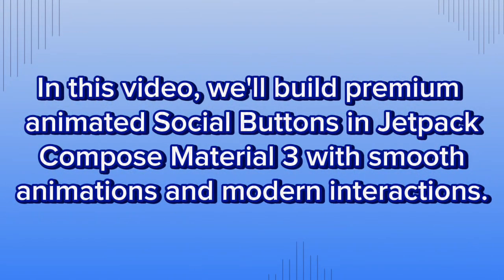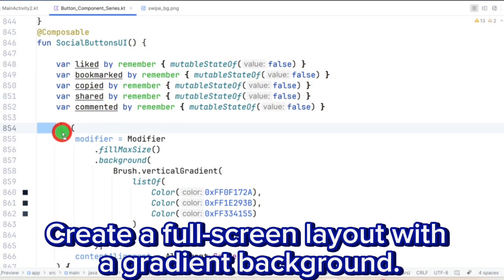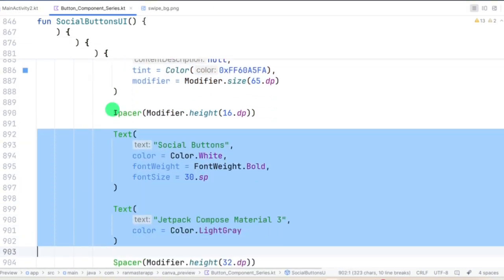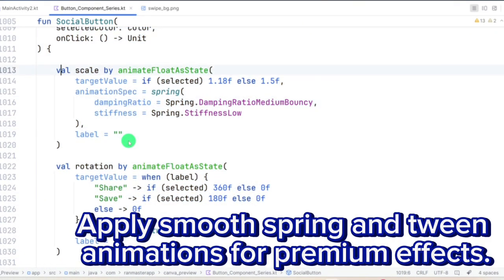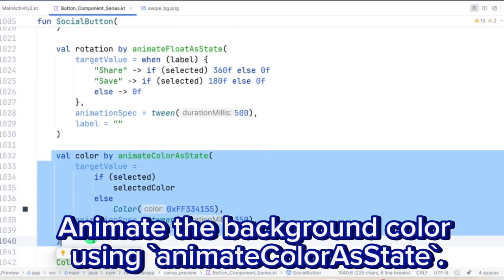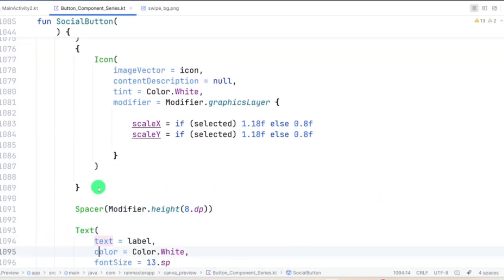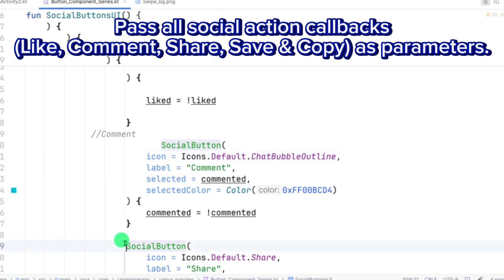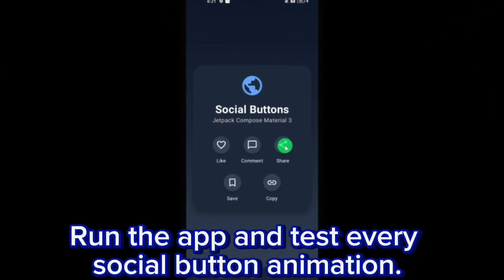Social Action Buttons UI in Jetpack Compose | Button Components #5 | Like, Comment, Share & Save.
Learn how to build modern Social Action Buttons UI in Jetpack Compose.

In this tutorial, you'll create reusable social media action buttons with clean Material 3 design and smooth UI.

✅ Like Button ❤️
✅ Comment Button 💬
✅ Share Button 📤
✅ Copy Link Button 🔗
✅ Save Button 🔖

This is Part 5 of the Button Components Series where we build modern and reusable Android UI components using Canva and Jetpack Compose.

📱 What You'll Learn:
• Material 3 Buttons
• Social Media UI Design
• Interactive Action Buttons
• Modern Android UI
• Reusable Jetpack Compose Components